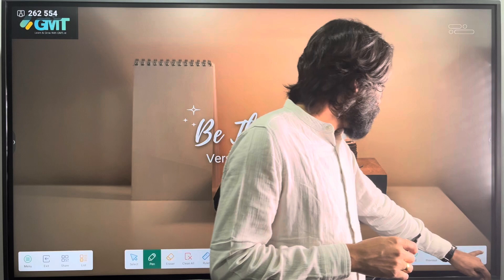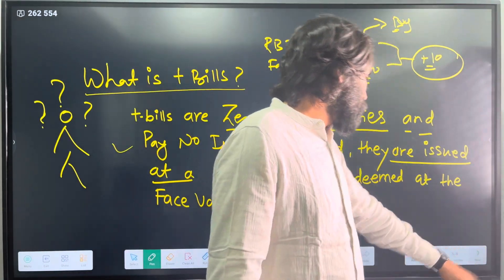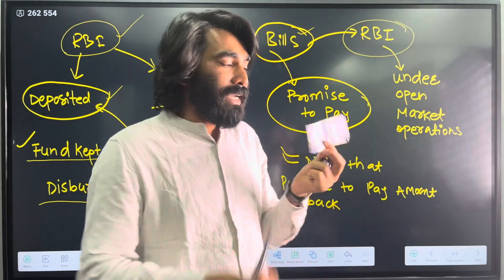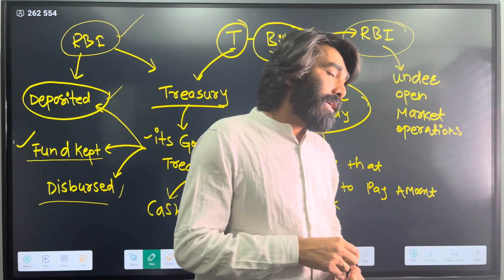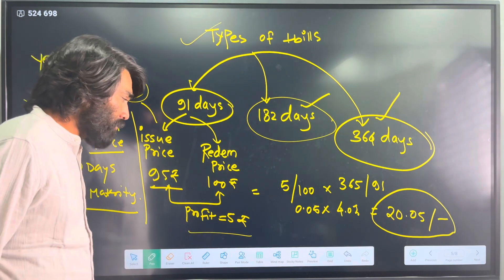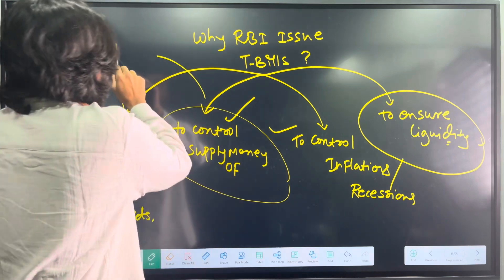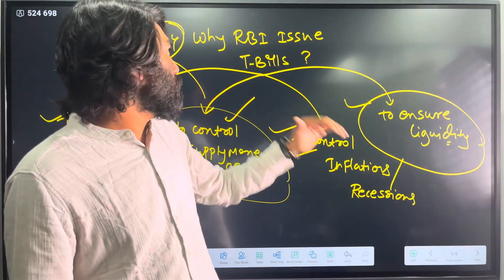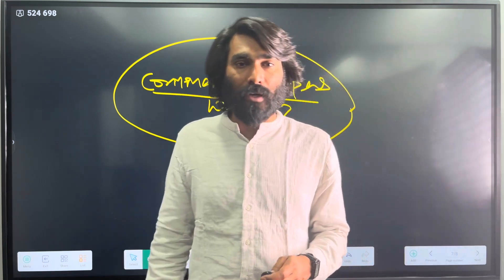What is T- Bills? how does T-Bill work? Interview prep for Fund Accounting & Investment Banking Jobs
T-Bills, or Treasury Bills, are short-term debt securities issued by the U.S. Department of the Treasury to finance the national debt and cover short-term expenses. They are considered one of the safest investments because they are backed by the full faith and credit of the U.S. government.

Here's how T-Bills work:

Issuance: The U.S. Treasury auctions T-Bills regularly, typically with maturities ranging from a few days to one year. Investors bid on these bills, specifying the yield they are willing to accept.

Discount Pricing: T-Bills are sold at a discount to their face value. For example, a $1,000 T-Bill might be sold for $990, effectively giving the investor a $10 return when it matures. The difference between the purchase price and the face value is the investor's return.

Maturity and Redemption: At maturity, the Treasury repays the face value of the T-Bill to the investor. For example, if you purchased a $1,000 T-Bill, you would receive $1,000 when it matures. The difference between the purchase price and the face value represents the interest earned on the investment.

Zero Default Risk: T-Bills are considered virtually risk-free because they are backed by the U.S. government. This means that investors are virtually guaranteed to receive the principal and interest payments as promised.

Liquidity: T-Bills are highly liquid investments. While they have a fixed maturity date, they can be sold on the secondary market before maturity. The market for T-Bills is very active, making them easy to buy and sell.

In terms of fund accounting and investment banking:

Fund Accounting: Professionals in fund accounting may deal with T-Bills as part of managing portfolios. They would need to accurately record T-Bill transactions, including purchases, sales, and interest accruals. Additionally, they would need to ensure compliance with regulatory requirements and accurately report the performance of funds that include T-Bills in their holdings.

Investment Banking: Investment bankers may advise clients on investing in T-Bills as part of their overall investment strategy. They may also assist in the issuance of T-Bills by advising the government on pricing and structuring the auctions. Understanding how T-Bills work is crucial for investment bankers to provide informed advice to their clients and execute transactions effectively.

In interviews for fund accounting and investment banking roles, candidates may be asked about their understanding of T-Bills, their role in investment portfolios, and their implications for financial markets. It's important to demonstrate a clear understanding of how T-Bills work, their risk-return profile, and their role in the broader financial system. Additionally, candidates may be asked to discuss the accounting treatment of T-Bills and their impact on financial statements.

Join Now: Fund Accounting Journal Entries Course

🔗 Useful Links:

Investment Banking Course Documents

[WhatsApp Community](GMT Academy X - check on WhatsApp)
📢 Spread the Word: Share this post and let's grow together!